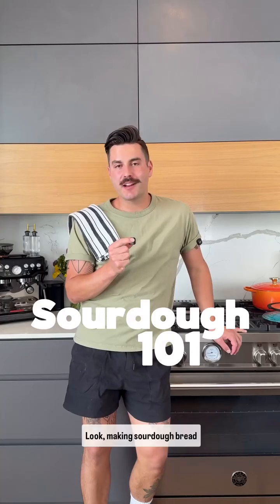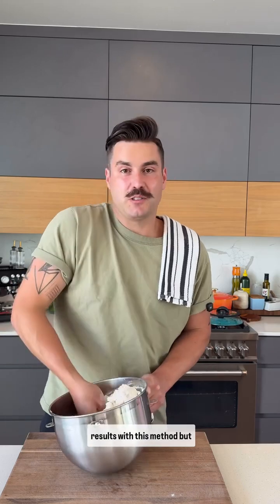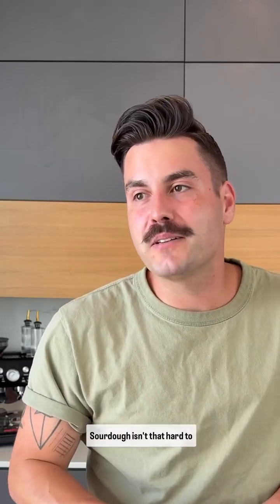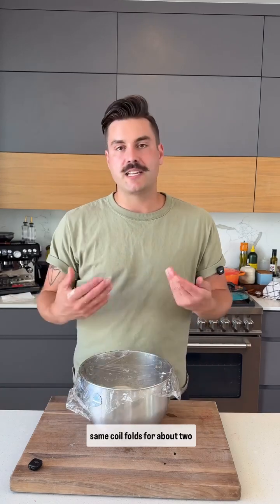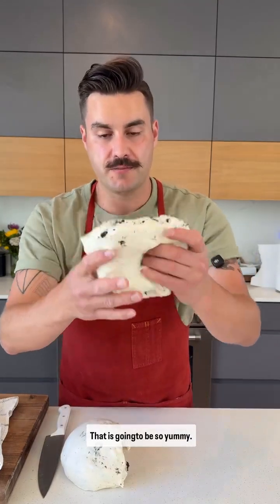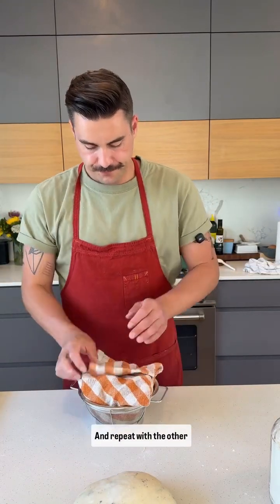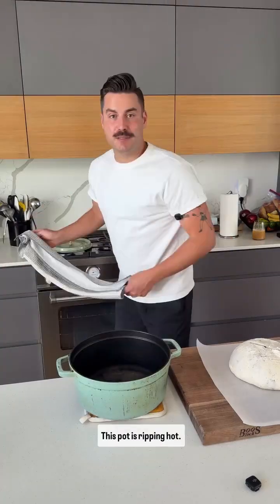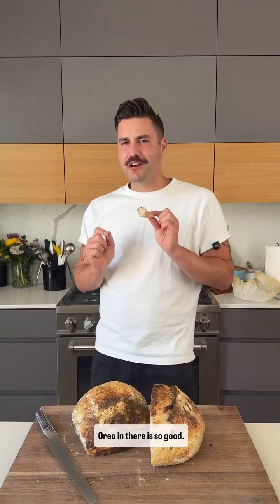Sit your sour booty down, class is in session!👨🏻‍🍳👨🏻‍🏫🍞 Been a minute since we’ve taken a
Sit your sour booty down, class is in session!👨🏻‍🍳👨🏻‍🏫🍞
Been a minute since we’ve taken a long walk down Sourdough Lane so let’s do it!
Here’s my general method for making 2 loaves of bread:
1000 grams white bread flour
700 grams water
220 grams fed starter
20 grams salt
-as for mix in, have fun but just know that if you ad anything with moisture it is going to change the ratios so just be aware of that! Generally stuff that’s dry like seeds, nuts etc, I’ll add early on where as other mix ins like cheeses, veggies etc, I’ll fold in during my last folds.

For baking, I heat my pot up in the oven set to 500*. Once it reaches temp, add your scored loaf and place the lid on. Reduce the temp to 450* and bake for 24 minutes. I don’t add ice to mine but some people like to to provide more moisture and steam. Your call here!
After 24 minutes, remove the lid and bake another 16-18 minutes!
The hardest part is letting the loaf cool FULLY before you slice into her!!
This nori/sesame loaf I lathered with a miso butter and it was 🤤🤤🤤🤘